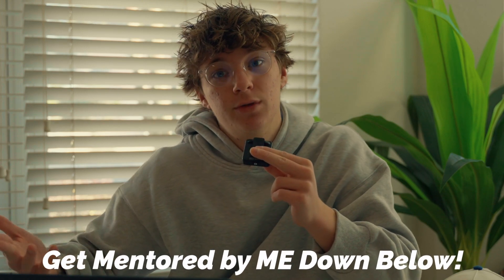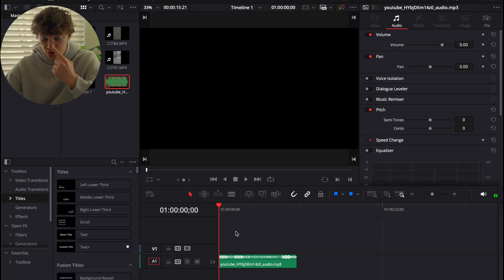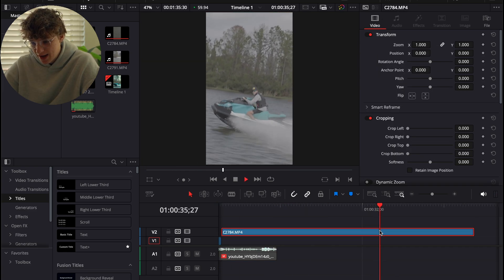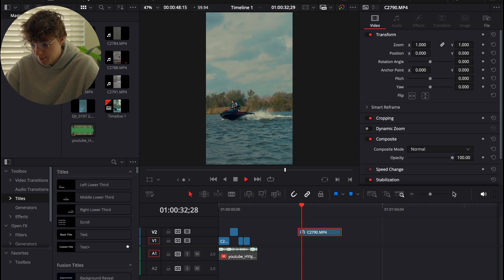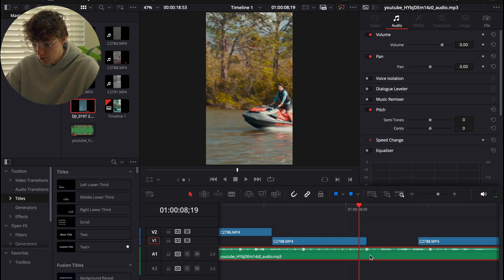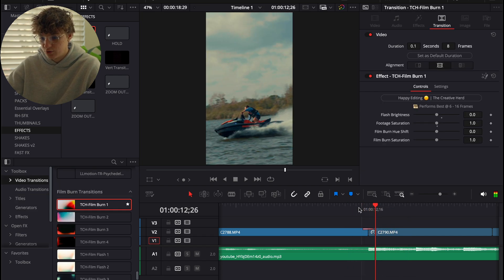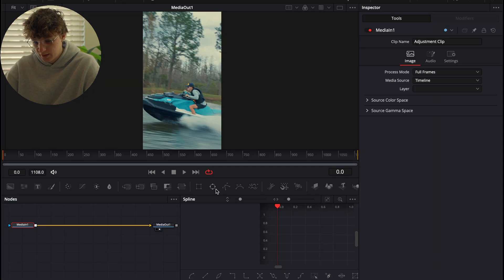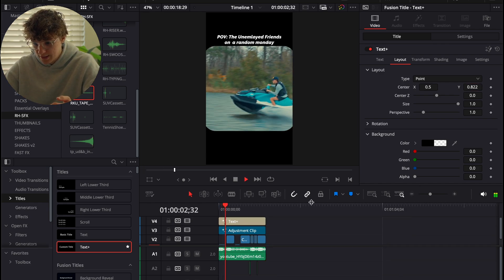How To Make CINEMATIC Videos In DaVinci Resolve 2025 (Color Grading, Sfx & Text Styles)